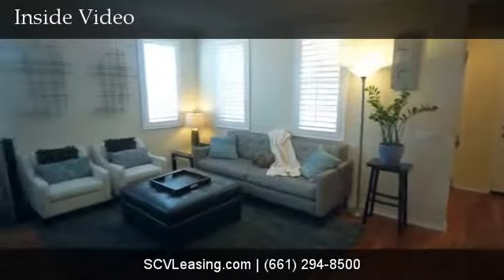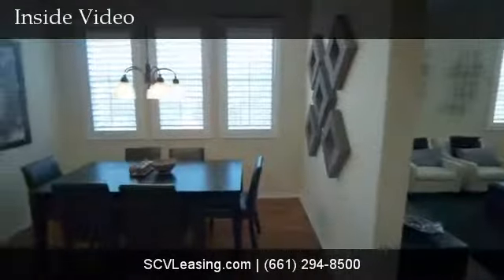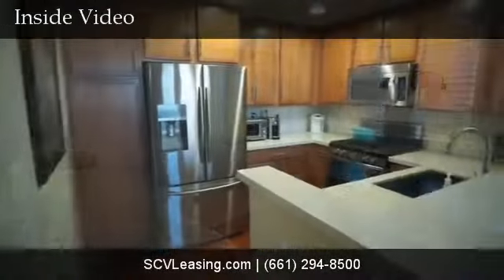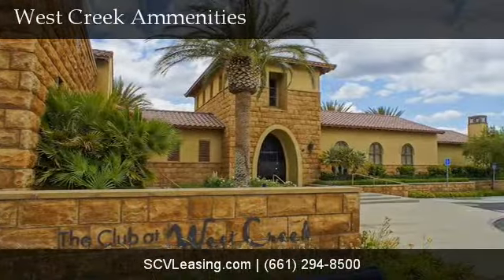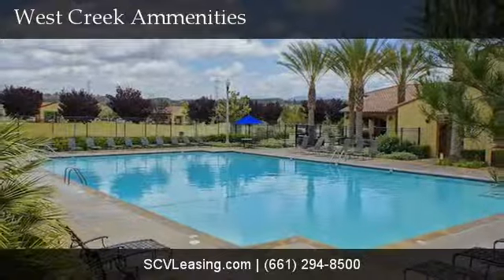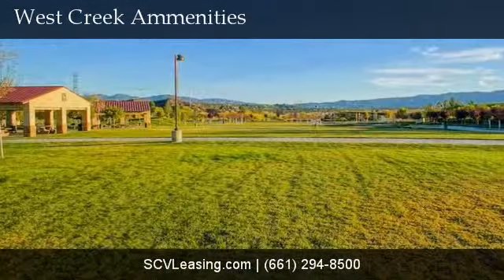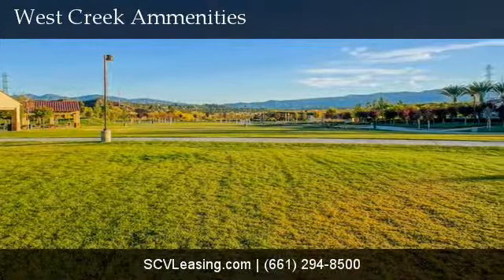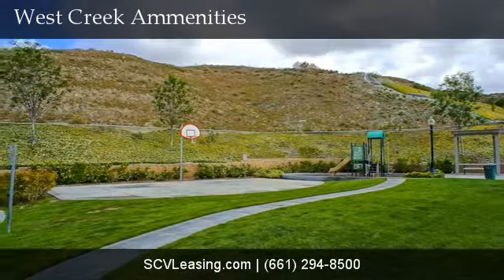FOR RENT: 28556 Herrera St, Valencia, CA 91354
Santa Clarita Rental located off of Copper Hill Drive and Westcreek Drive in the Esperto Community of Valencia.

Upon entering this lovely 1,660 sq. ft. townhouse find a light and bright Living Room with wood floors, upgraded crown molding, plantation shutters and convenient under closet storage.

Adjacent to the Living Room find the cozy Family Dining area and Kitchen. The Family Dining Area offers hardwood floors and plantation shutters, while the Kitchen offers quartz counters, updated farmhouse sink, stainless steel appliances, english hardwood floors and pantry with convenient built-in storage organizers.

Upstairs find all the the Bedrooms, as well as the Laundry Room and landing with linen storage and cabinets. The Master Bedroom features plantation shutters, wood floor, slider to the balcony and updated blackout shades for privacy. Also, in the Master Bedroom find a Master Bathroom with tile bathtub, glass enclosed stall shower, dual vanity sinks with granite counters and a large walk-in closet.

Off the Living Room, find the patio with room for patio furniture and BBQ.

HOA Amenities, All Appliances and Soft Water Included.

Pets are welcome, however no cats please.

Property Managed by Owner.

Available April 1st.